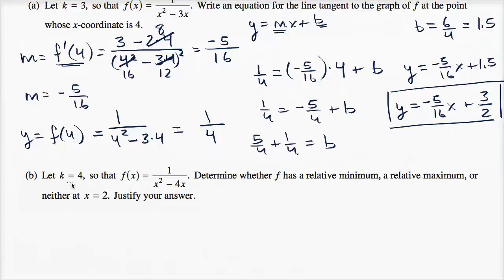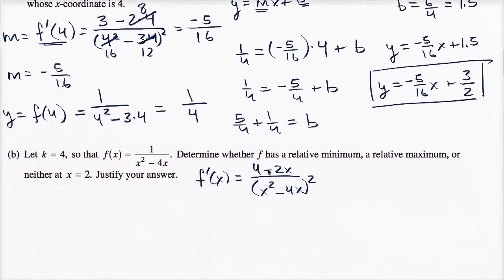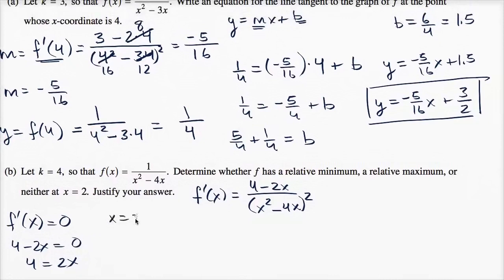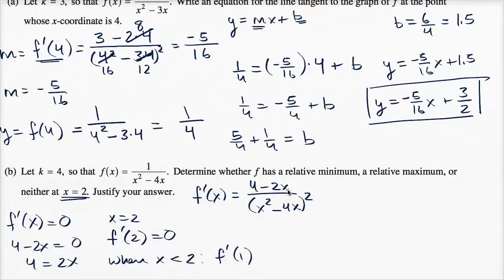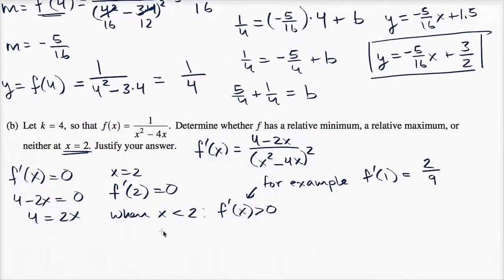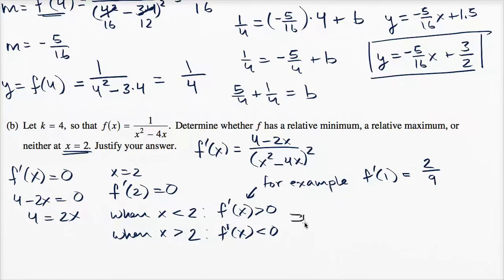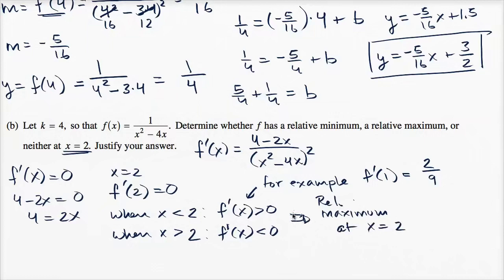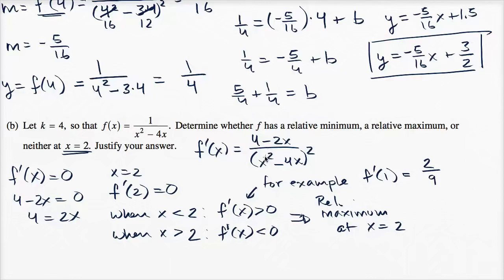Math AP Calculus BC - AP Calculus BC 5b